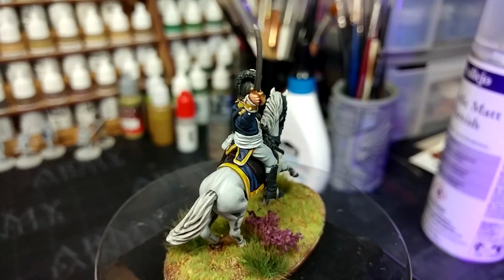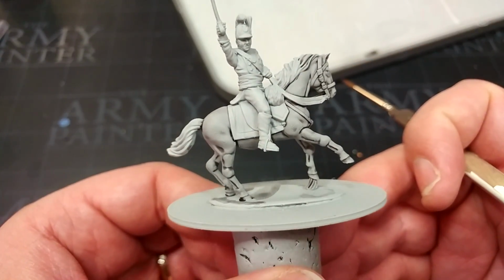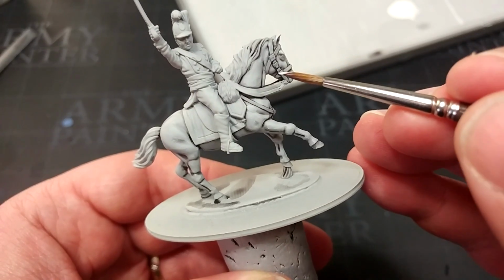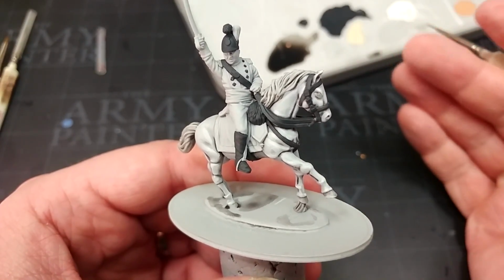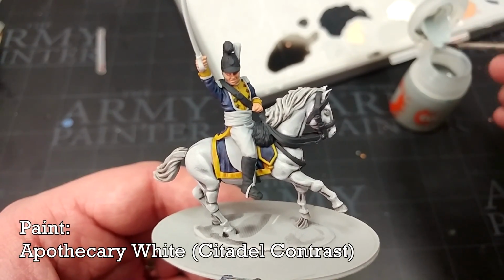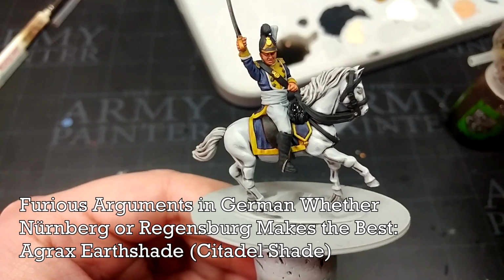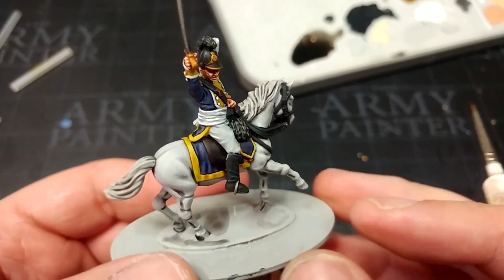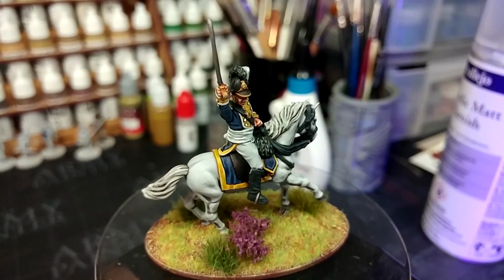Behold a Pale Horse - Contrast & Layering White Cavalry [How I Paint Things]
Painting white cavalry can be daunting, as white often seems to be. No longer! The same as any other colour it's just a case of planning a little ahead, choosing the colours that'll work for what you have in mind, and getting out the brushes. Don't overthink the work ahead!

Brian the Disco Theory Horse can be found As well, there are a couple of additional colour schemes for horses there which might prove useful!

Finally, if you want to see an even quicker method of simply shading and drybrushing white cavalry that actually looks rather good, check out this video from Bastion Games for inspiration

00:00 - Intro
01:04 - Priming - Rider and Horse Separate or Not?
01:31 - Painting Time!
16:40 - The Finished Miniatures

Thanks to Producer level Patrons Alan Nuttall, Kyrie Crawford, Trainboy, Fred, and Jimmy - as well as all the other Patrons that made this video possible, and Exit23 Games for recording equipment that helps keep the channel ticking over! Find out more at the following links:

Grab your own Sonic Sledgehammer mug (or more!) from Redbubble! Note that shipping is charged according to where the product is made, so those charges will be higher or lower depending on where you are in the world - this, unfortunately, is something I can't control!

PAINTS USED:

PRIMERS:
Grey Seer (Citadel)

CITADEL:
Basilicanum Grey (Contrast)
Contrast Medium (Technical)
Grey Seer (Base)
Wrack White (Dry)
Nuln Oil (Shade)
Iyanden Yellow (Contrast)
Leviadon Blue (Contrast)
Apothecary White (Contrast)
Nazdreg Yellow (Contrast)
Cygor Brown (Contrast)
Iron Hands Steel (Base)
Retributor Armour (Base)
Reikland Fleshshade (Shade)
Dark Reaper (Layer)
Stormvermin Fur (Layer)
Liberator Gold (Layer)
Alaitoc Blue (Layer)
Ushabti Bone (Layer)

VALLEJO:
Off-White (or any white paint, really)
German Grey (or Corvus Black)
Beige Red
Flat Flesh

VARNISHES:
Vallejo Matt Varnish Spray